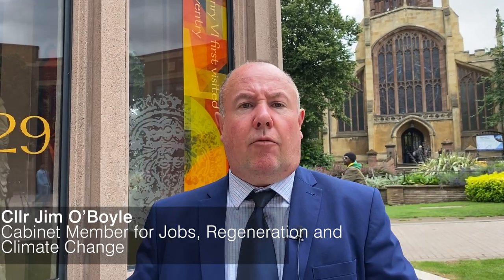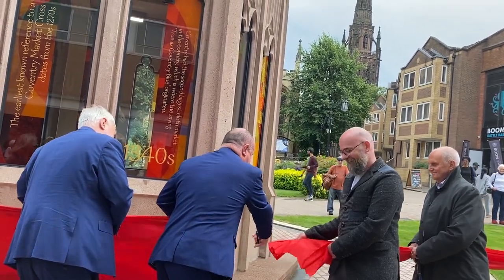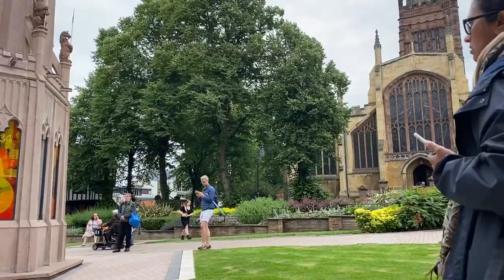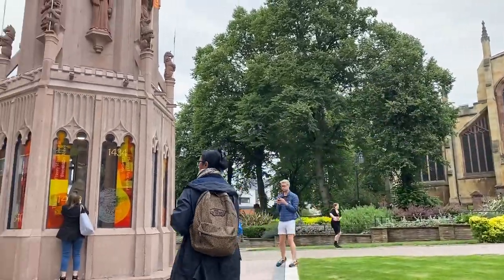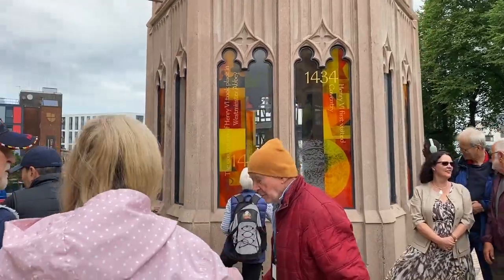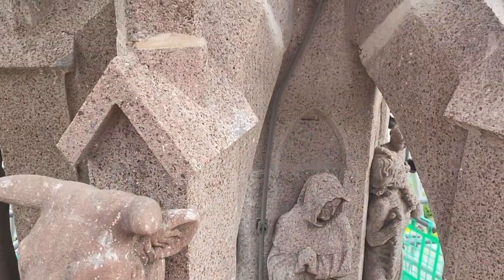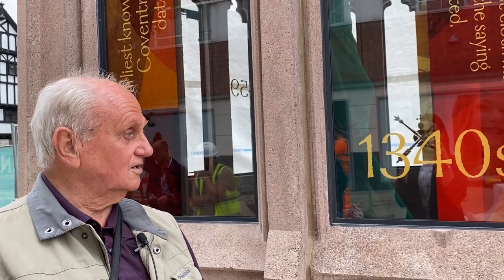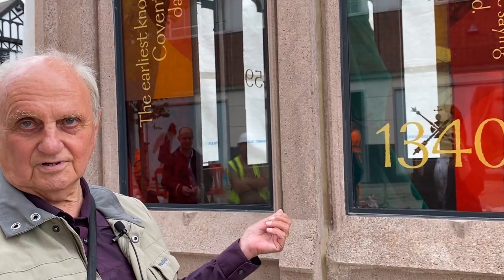Coventry Cross is Unveiled in the City Centre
Councillors Jim O'Boyle and David Welsh unveil the newly re-built Coventry Cross in its new location in the city centre, alongside sculptor and artist George Wagstaffe.